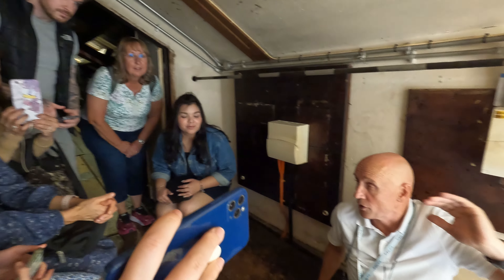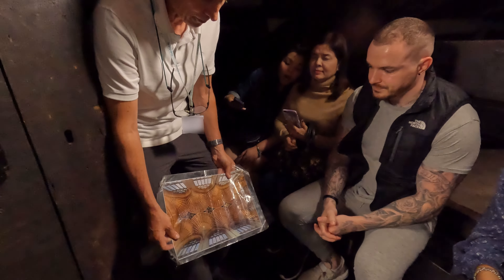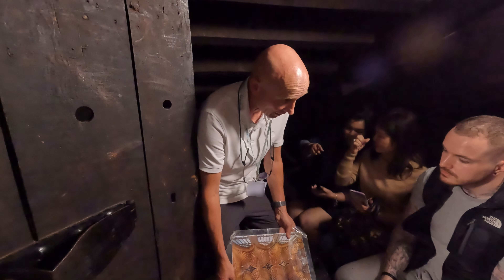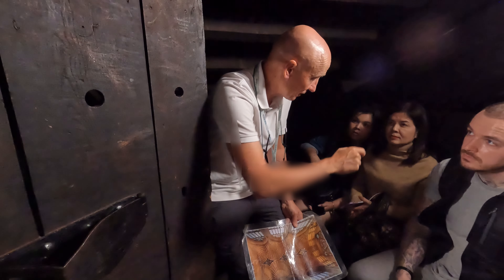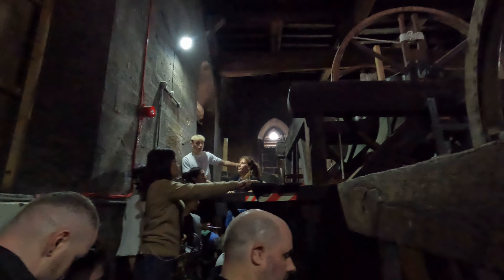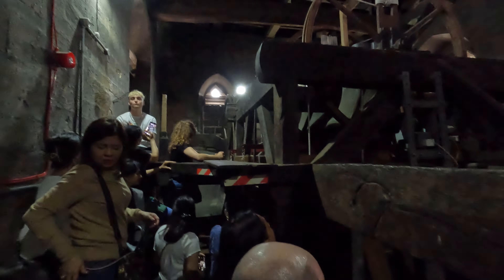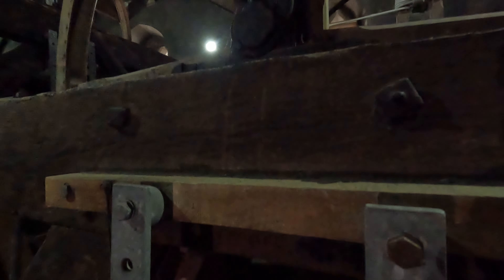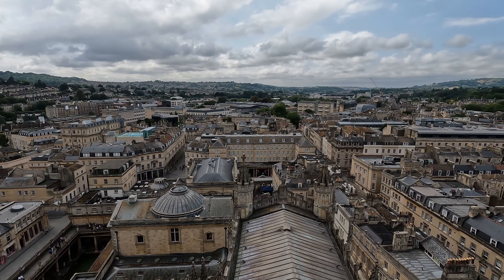Bath Abbey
Tour of Bath Abbey located in Bath England.